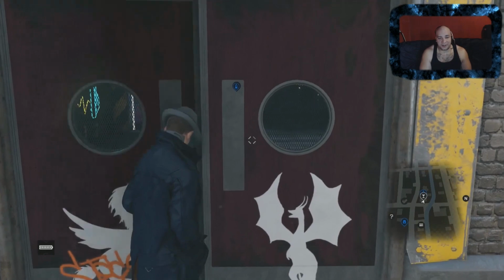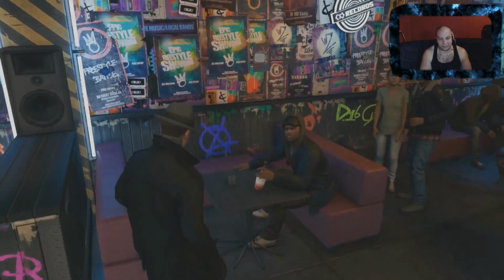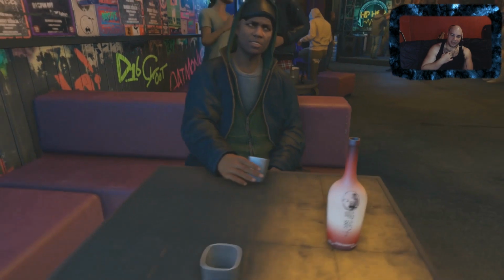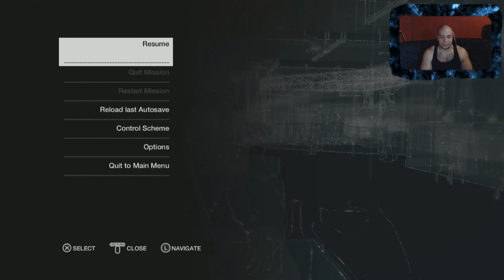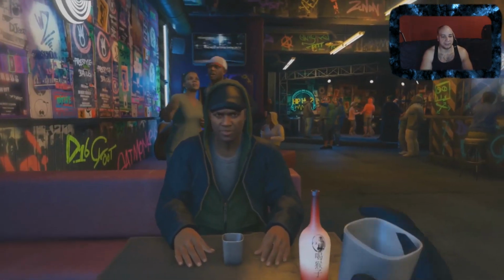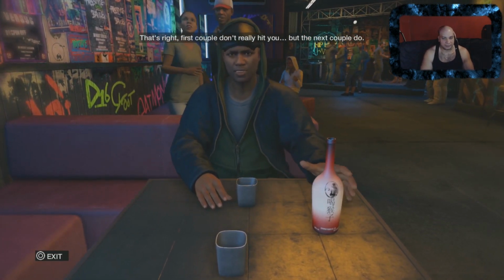Watch Dogs city games drinking game tips 1080p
Its Sir Nyck again playing Watch Dogs. Had a lot of questions and people needing some help on one of the City games in watch dogs the drinking game. here are a few tips and tricks I used to get pass the drinking game up to level 10 so I could get the trophy / achievement.